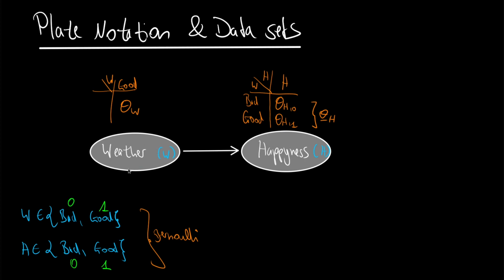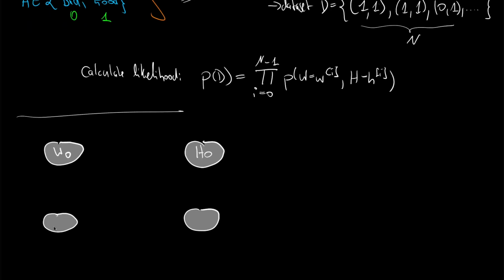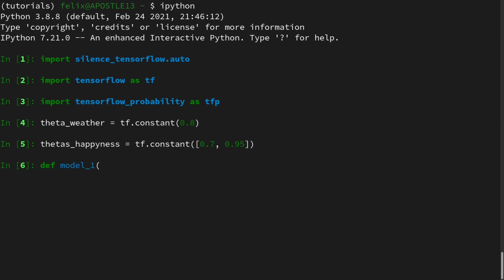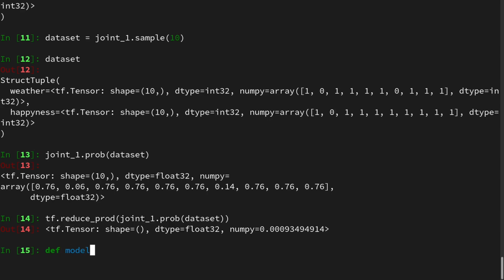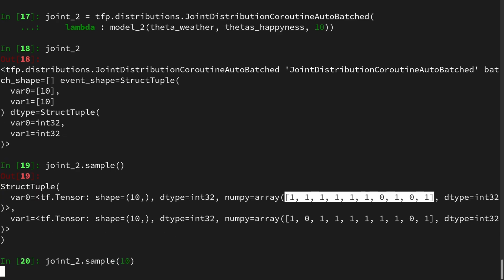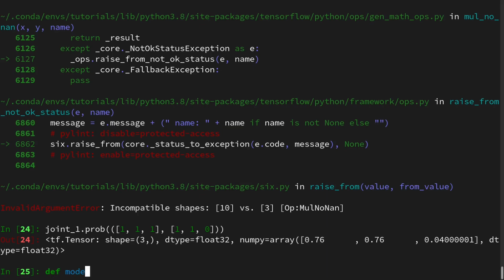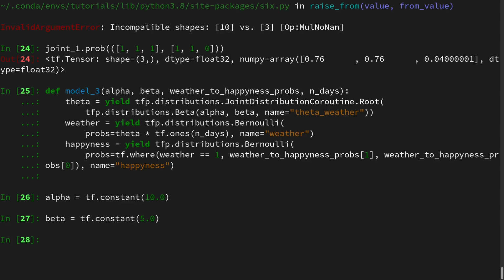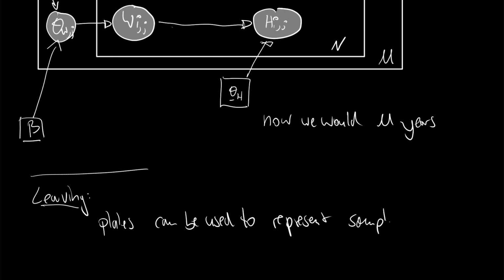Plate Notation and Datasets in TensorFlow Probability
How is the plate notation represented in probabilistic programming languages like TFP? Here are the notes

Plate notation can be abstract. In this video I want to demystify it by providing some examples of simple Directed Graphical Models. Most importantly, we will also uncover the relationship between datasets in plate notation.

Timestamps:
00:00 Opening
00:20 The initial Graphical Model
01:46 Observation, Datasets and Likelihood
03:18 A different Graphical Model, the same?
04:04 The new Graphical Model in Plate Notation
05:02 A random vector
05:46 The differences of the Graphical Models
07:02 TFP: Setup
08:07 TFP: Defining and testing the first Model
11:54 TFP: Defining the second Model with plates
16:16 TFP: Likelihood using Plate Model
17:29 Why use Plate notation at all?
20:08 TFP: Implementing the advanced Model with plates
24:56 Going further with nested plates
26:59 Concluding thoughts
28:18 End-Card